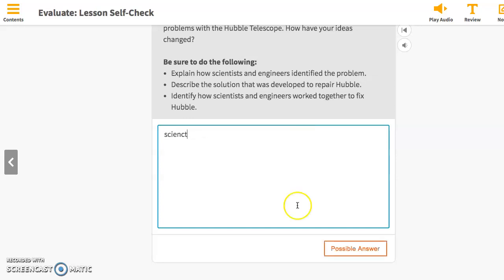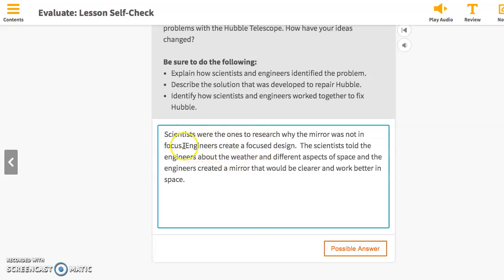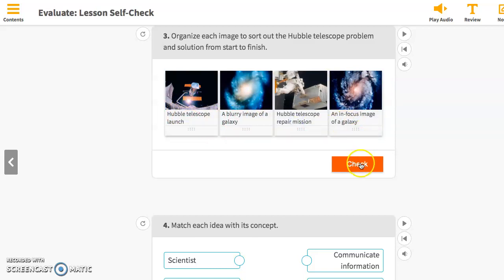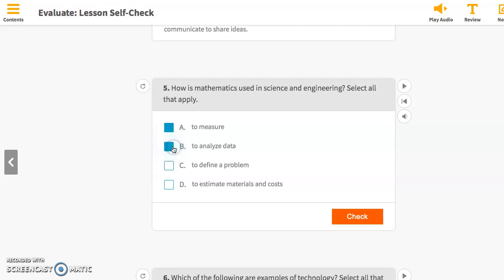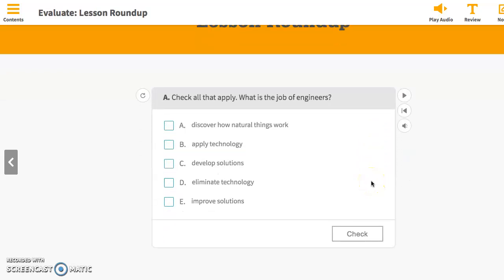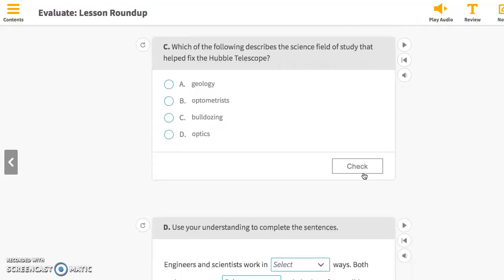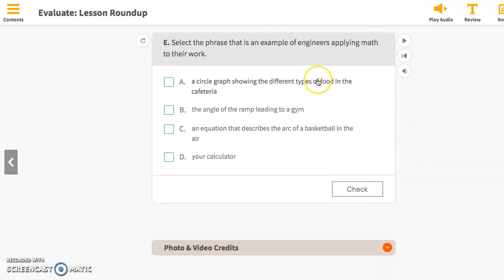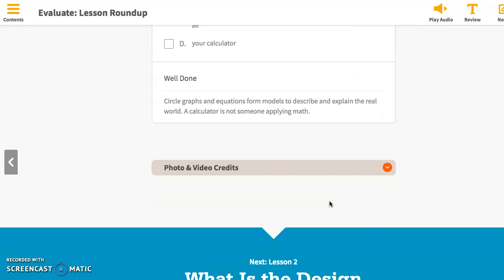5th Grade Science Lesson 1: Lesson Self Check and Lesson Roundup